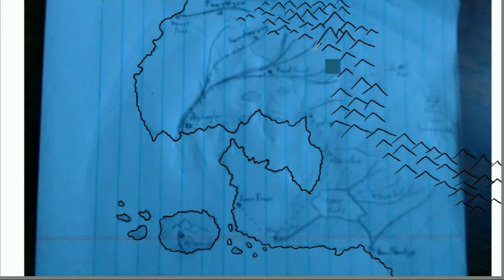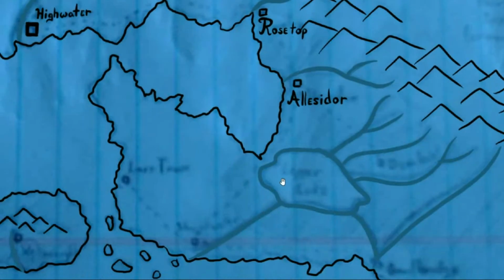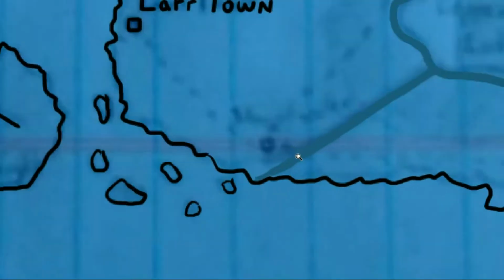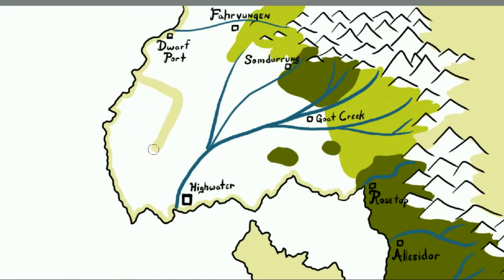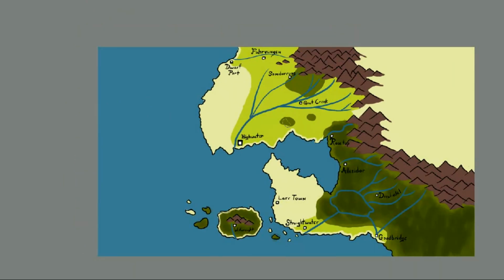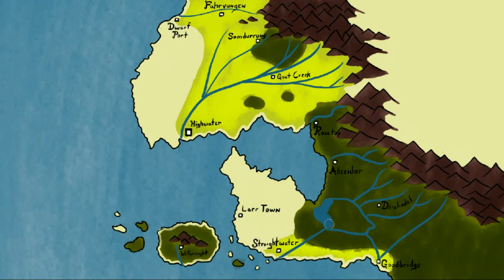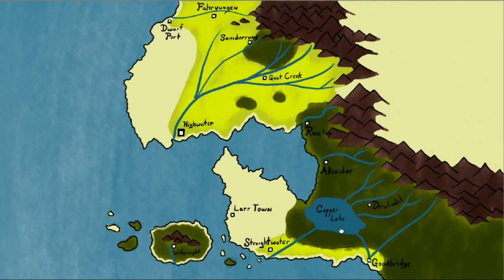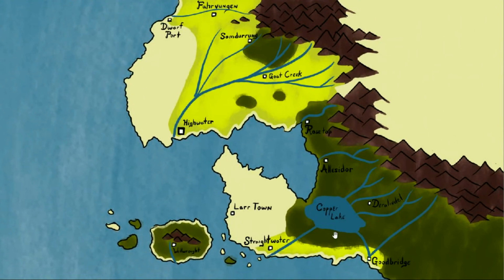Mapmaker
This video is intended for audiences 13 and older

With this video, you should be able to draw some really fun maps for your own projects.

Overview:
Step 1: Coasts
Step 2: Mountains
Step 3: Rivers
Step 4: Cities and Towns
Step 5: Forests, etc.

All music obtained through FreePD.com